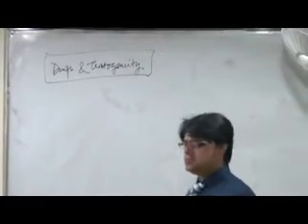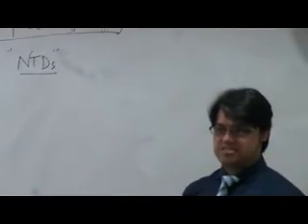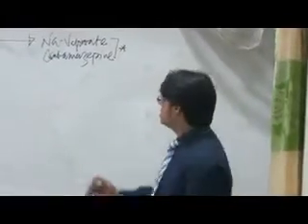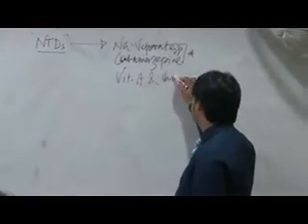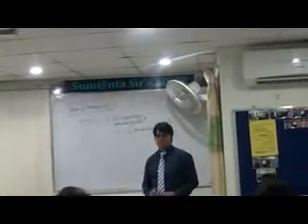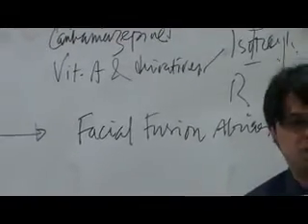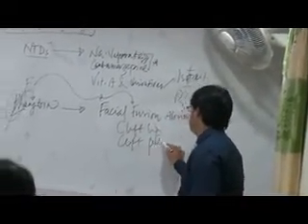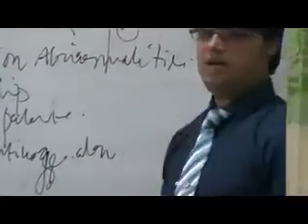MRCP UK Course - Drugs & Toxicology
Regards :
SsAcademy | Bangladesh

[Courses Are Going On Very Successfully; Admission is going on, Contact Immediately for next Batch's Admission @ SsHotline: ]